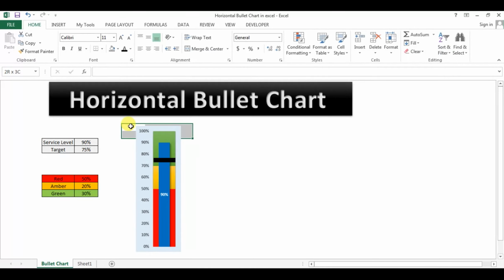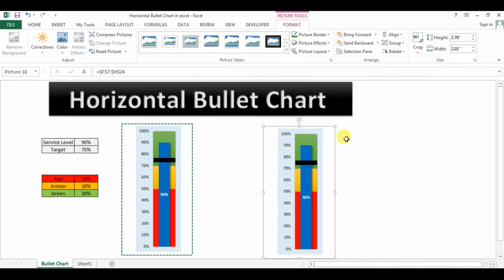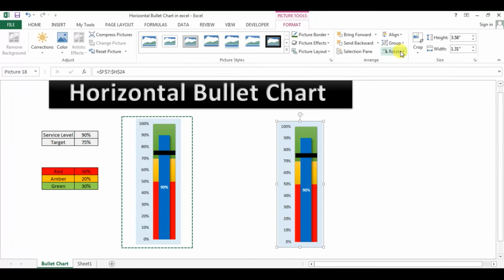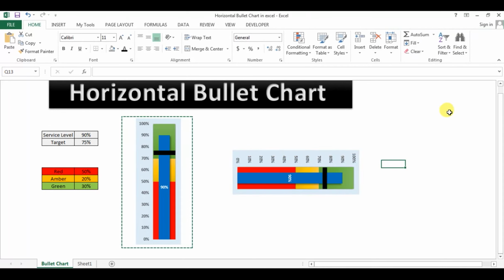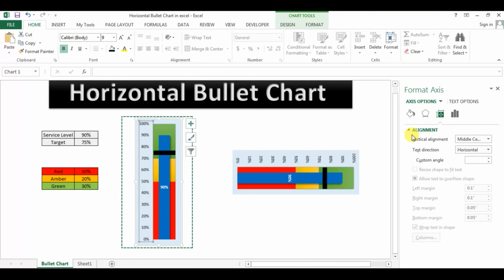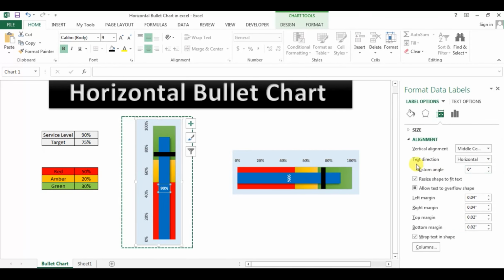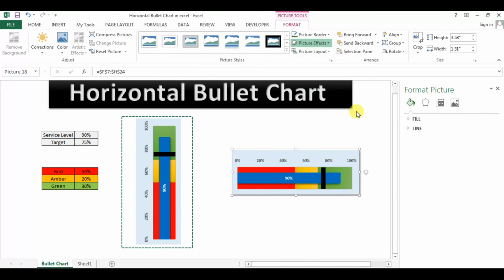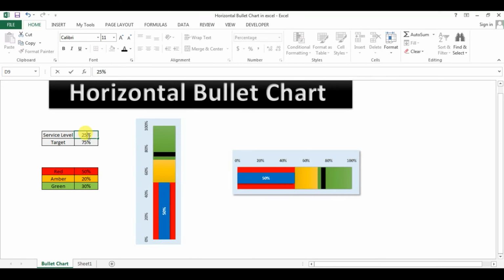Horizontal Bullet Chart in Excel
Hello Friends,

In this video you will learn how to create a horizontal bullet chart in excel by using paste linked picture method in excel. This the second part of Vertical Bullet chart video.